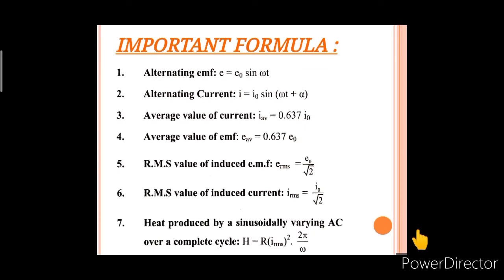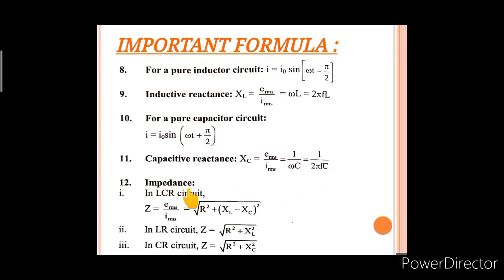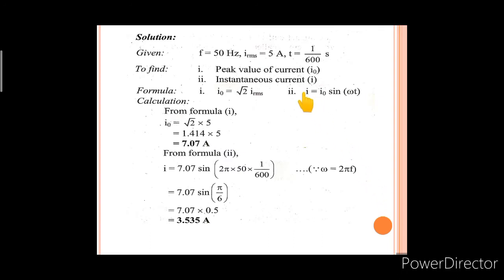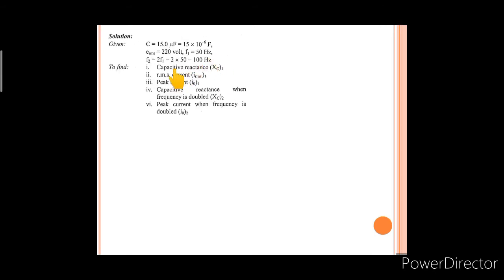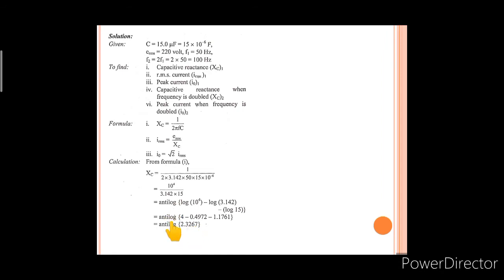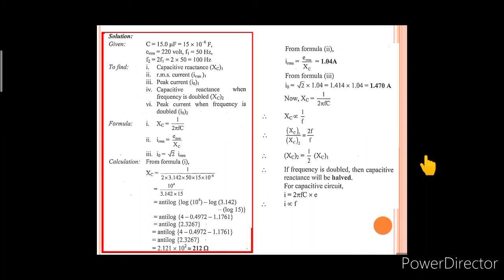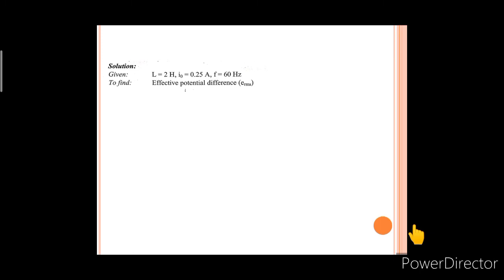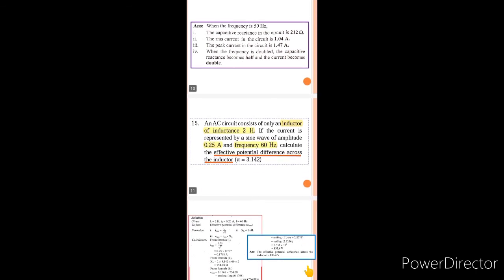XII PHYSICS Chapter 13 AC Circuits Numericals part 1